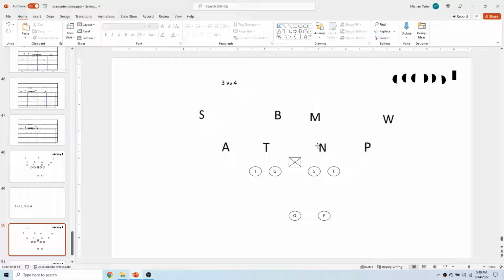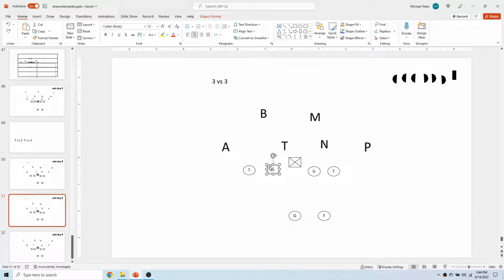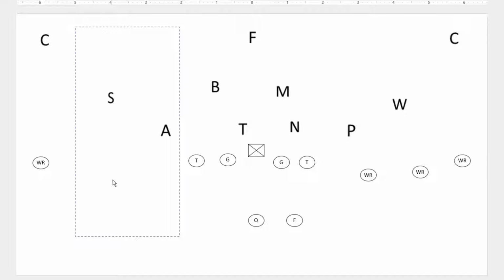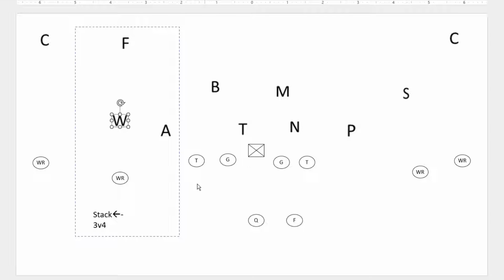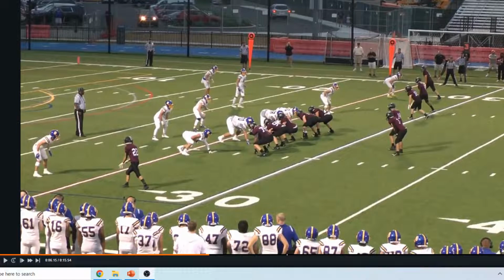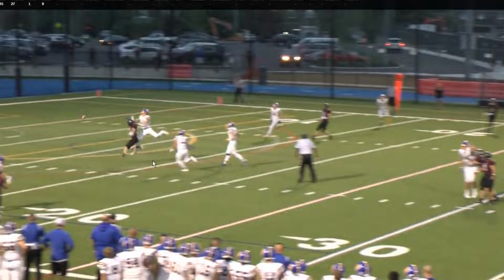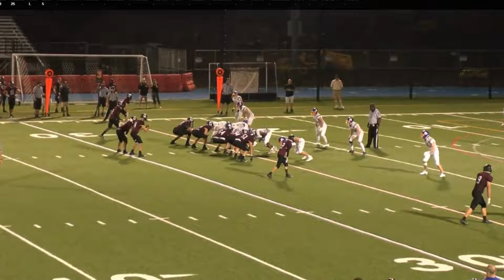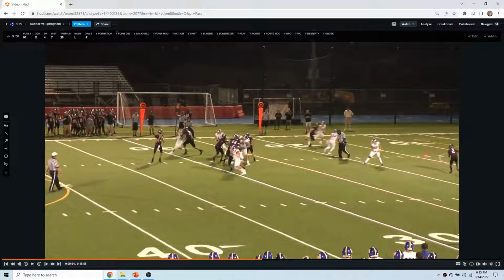Pass Pro 3v3 3v4 and Springfield Samples 17x